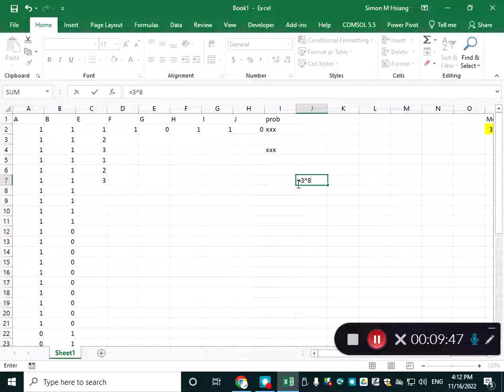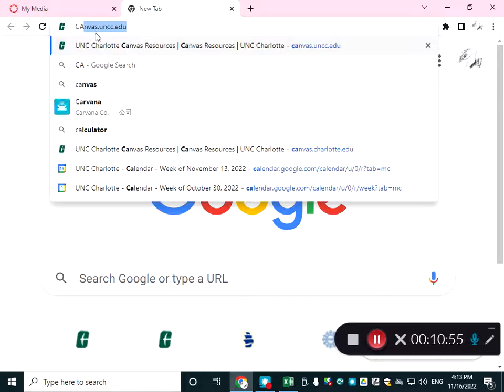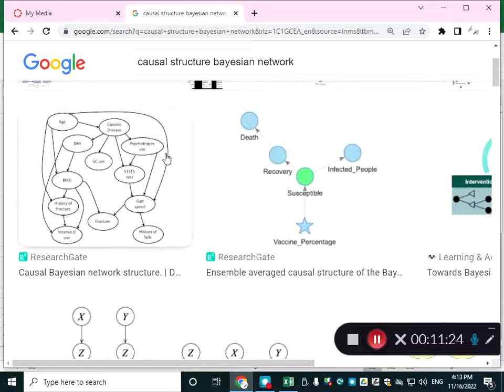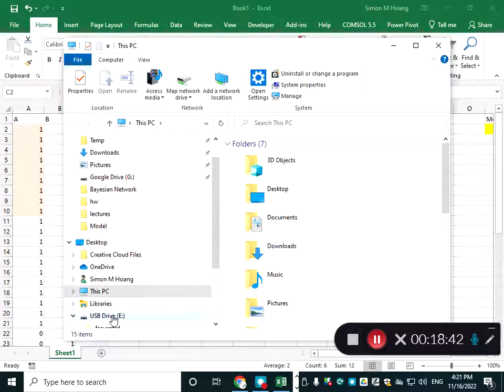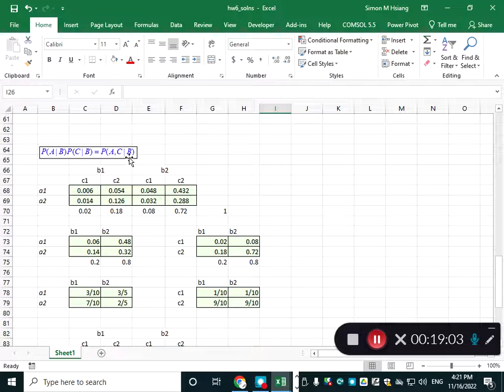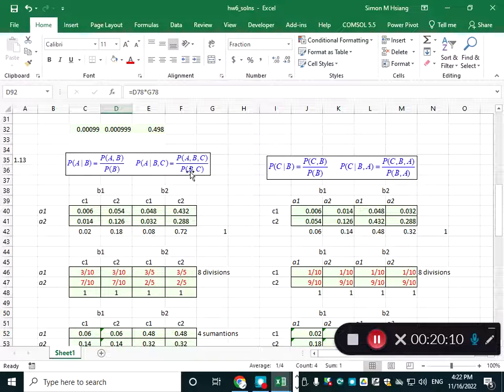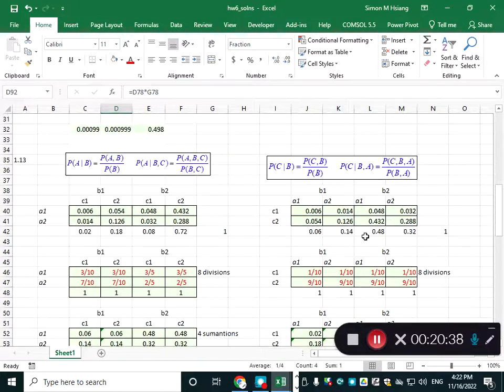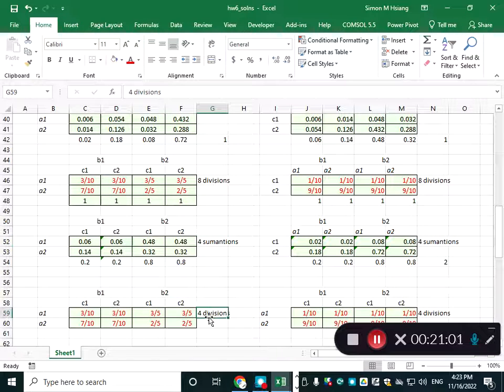EMGT 5203/SEGR 4203 - Lecture Video (11/16)